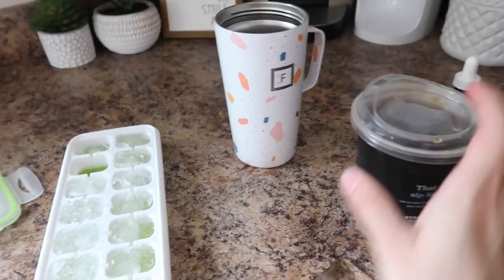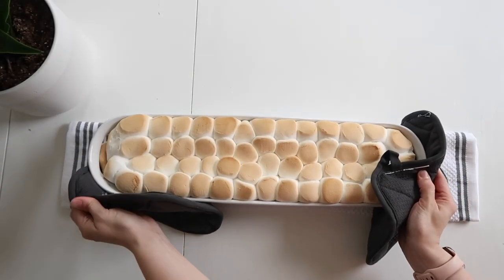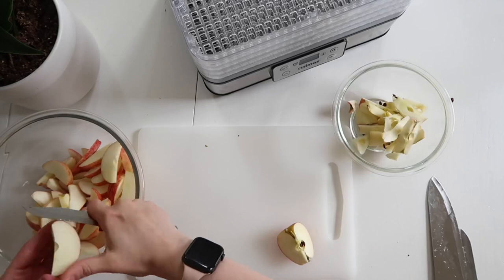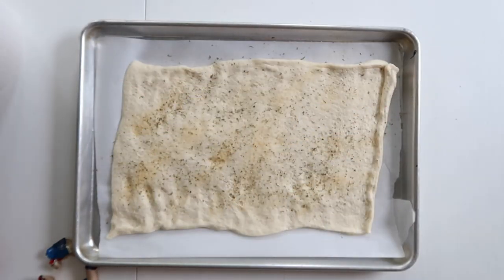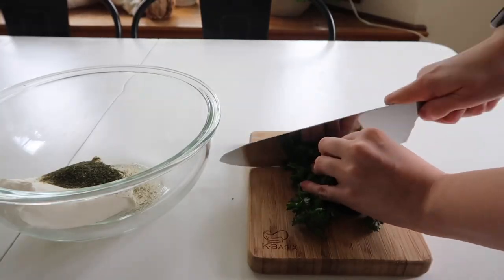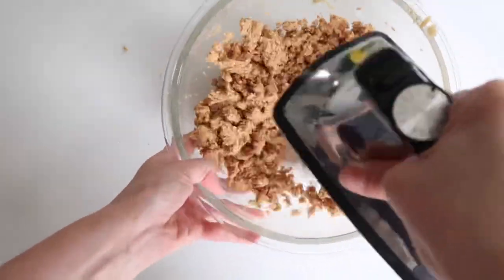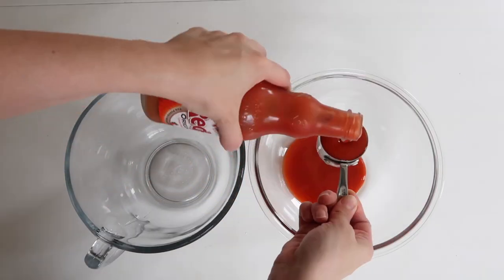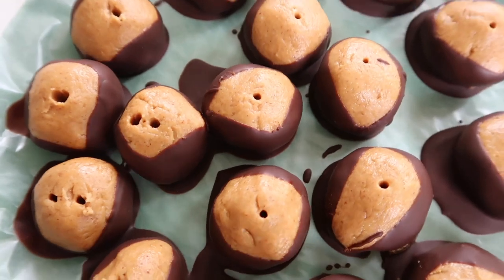PACKED LUNCH SNACK IDEAS EASY MEAL PREP | FREEZER MEAL PREP | COOK WITH ME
Cusimax Amazon Store
Cusimax Food Dehydrator
Disocunt code: ADALINE15

APPLIANCES & COOKWARE:
BAKEWARE:
MEASURING CUPS & MIXING BOWLS:
Glass Mixing Bowl
Push Up Measuring Cup
MISCELLANEOUS:

Write Me:
Adaline Zook